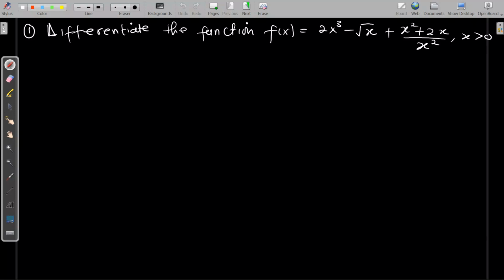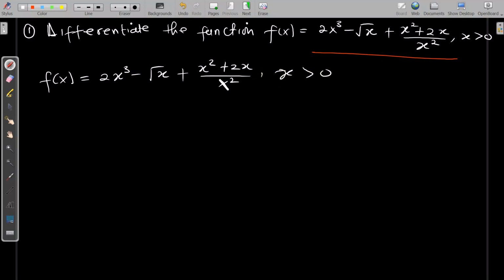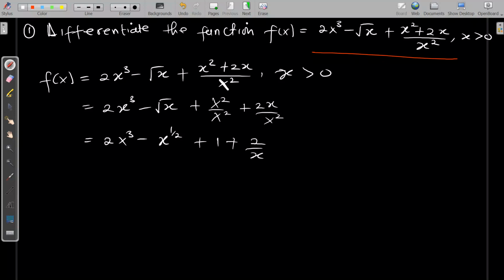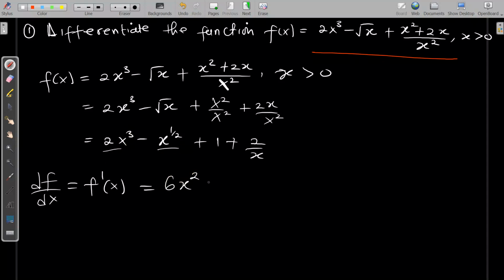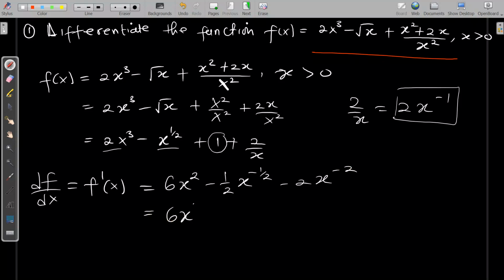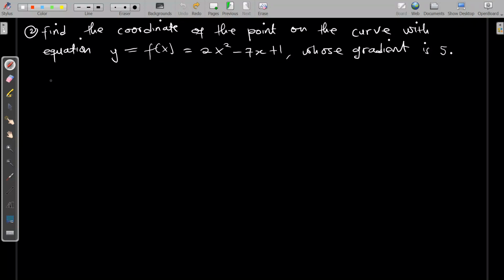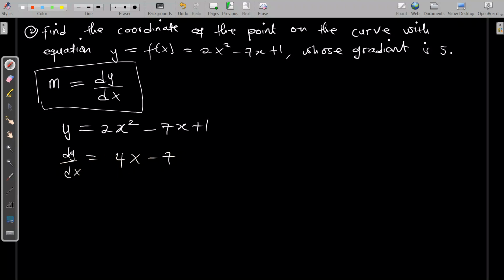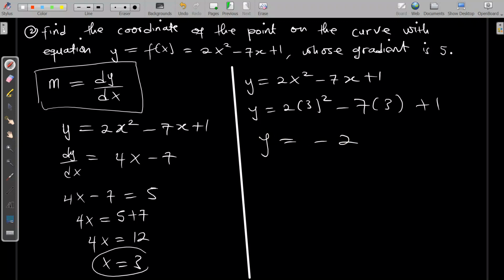Calculus | Differentiation | Application to Gradient of a Curve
This video takes you through Calculus | Differentiation | Application to Gradient of a Curve By Mexams